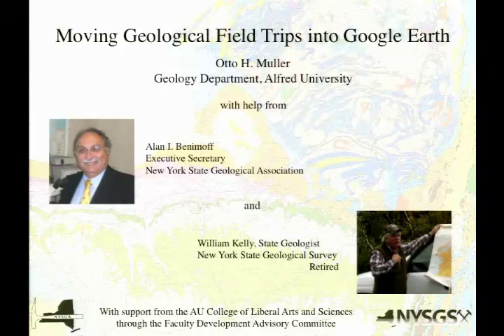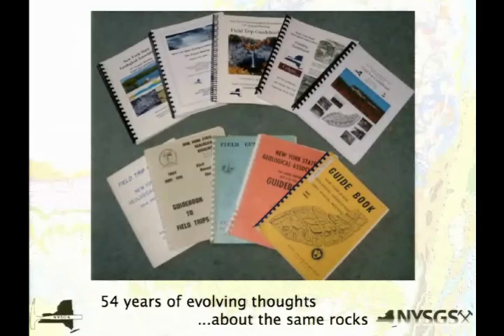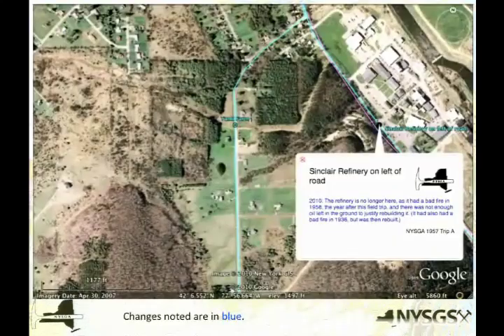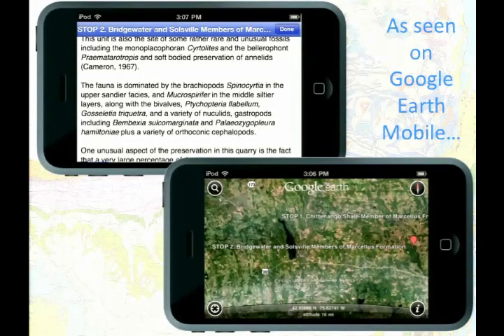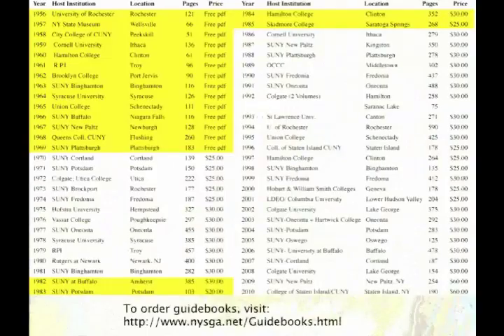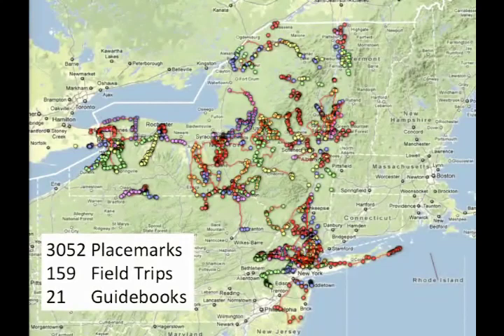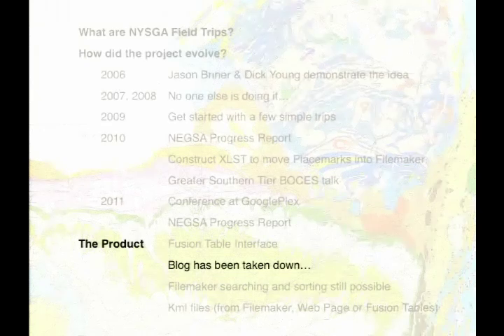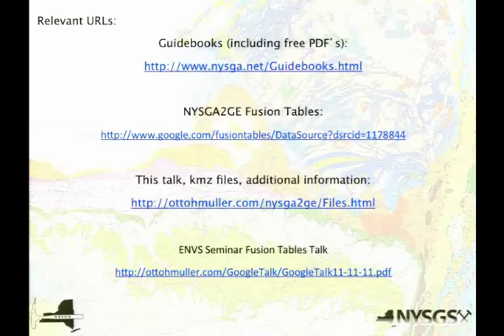Moving Geological Field Trips into Google Earth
Speaker:  Otto Muller